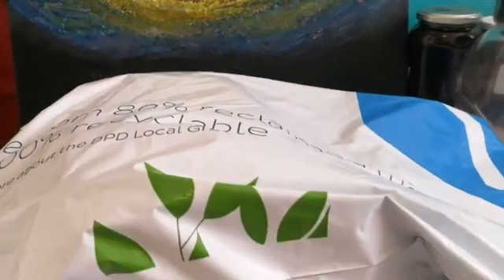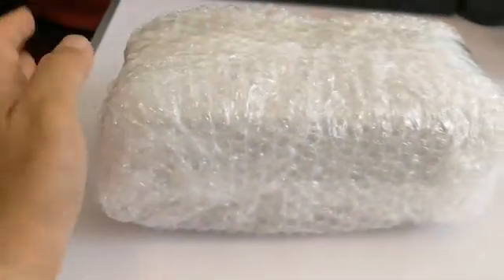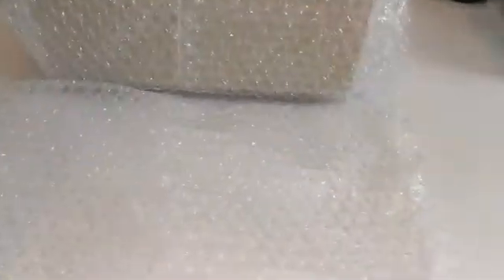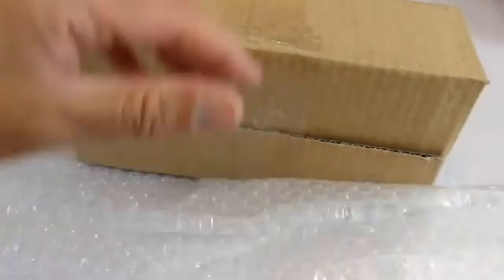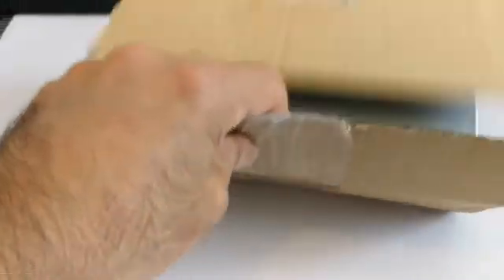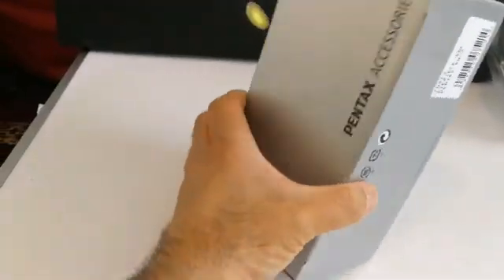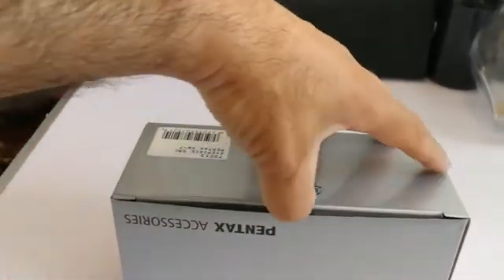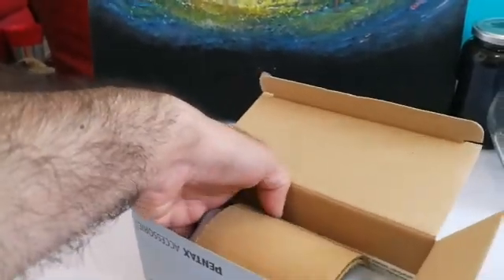Amazing Pentax SMC XW 7mm 70 Degrees Eyepiece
70° Apparent Angle of View, 20mm Eye Relief, plus Weatherproof Body for Multi-Application Viewing.